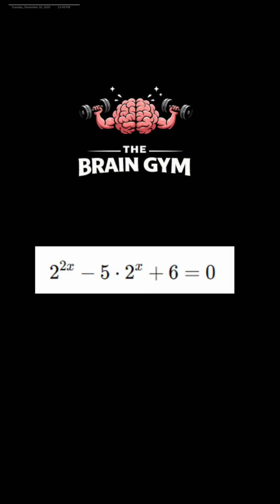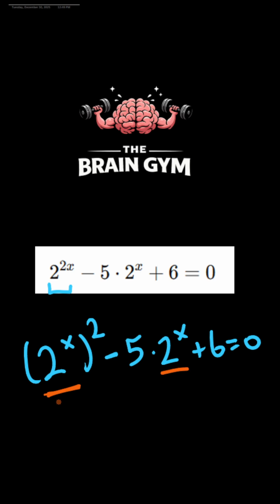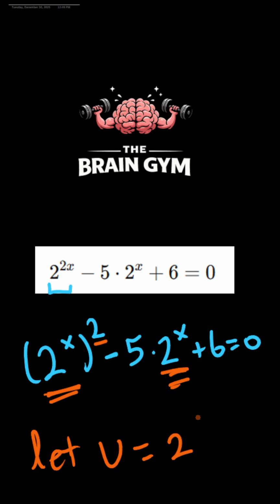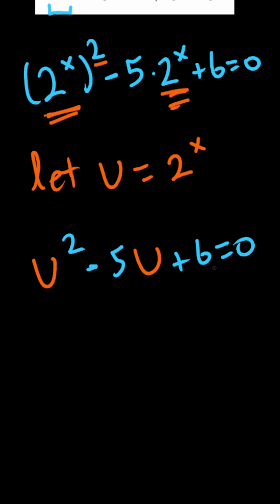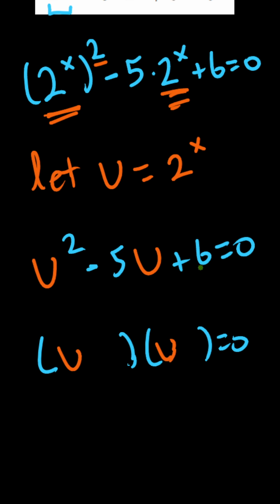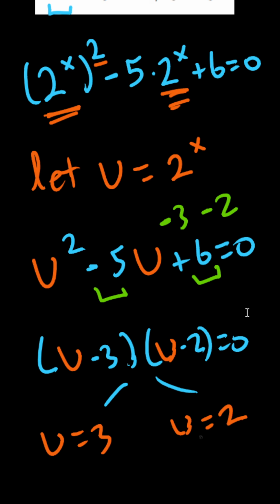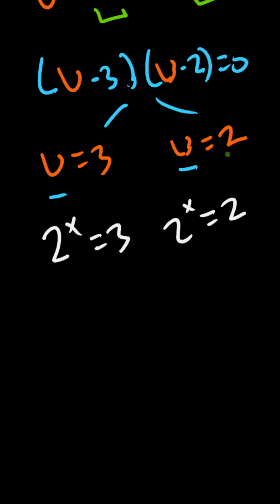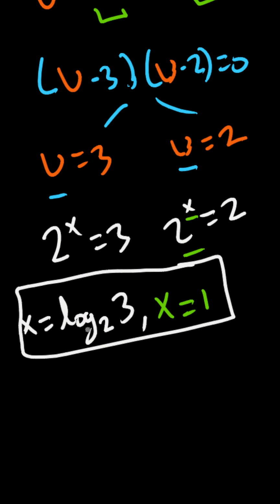Quadratic Logarithmic Equation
Topic: Quadratic equation that becomes a logarithm.